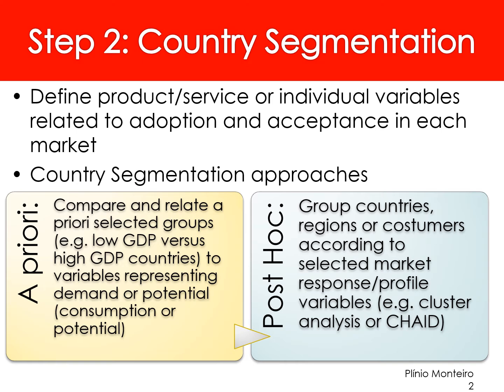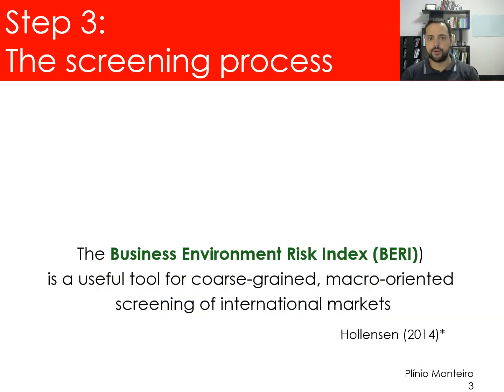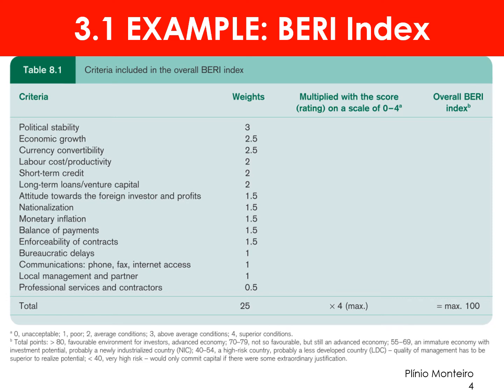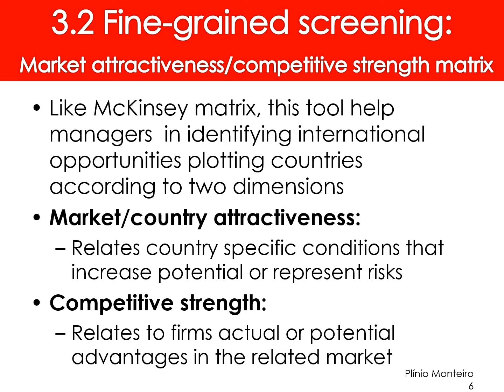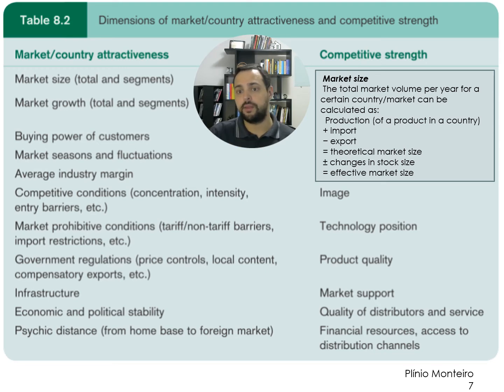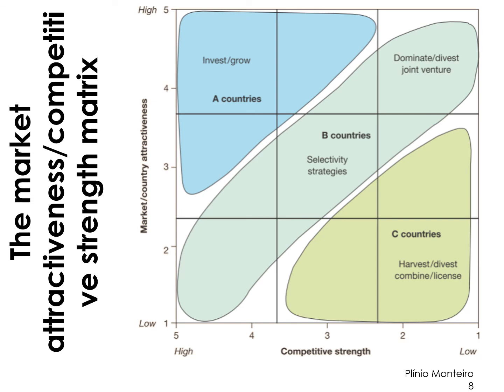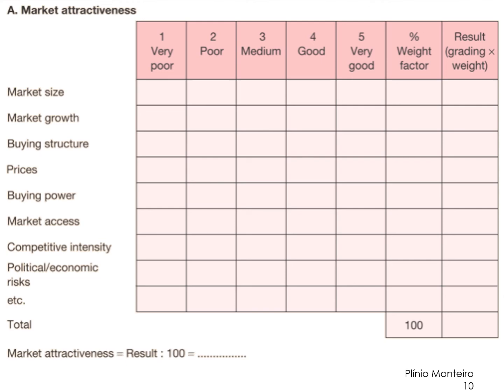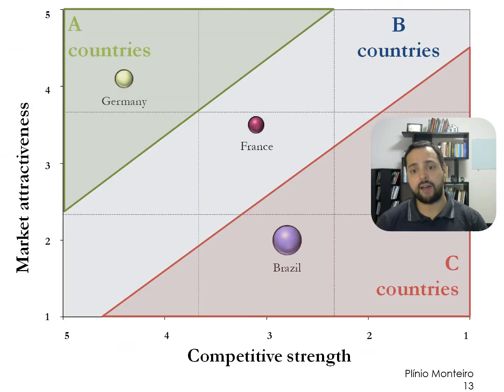International Market segmentation: country level segmentation and screening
This video discusses the importance of making the country level segmentation as a part of the international market selection process, and also shows how to make the initial and deep screening of country conditions before choosing your target markets